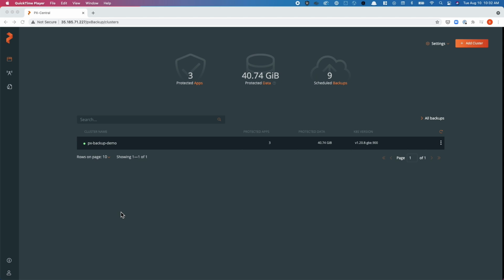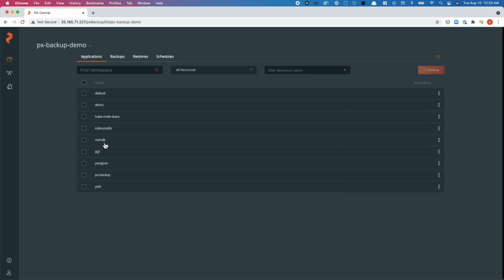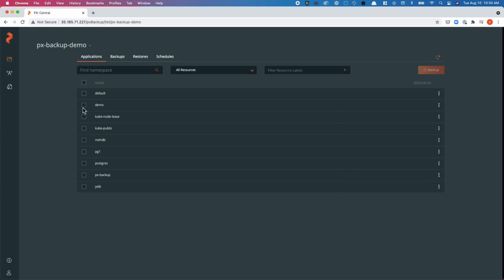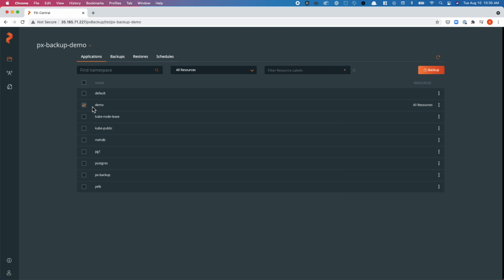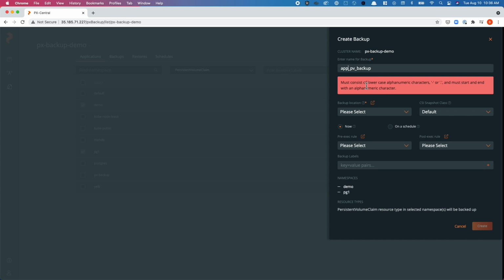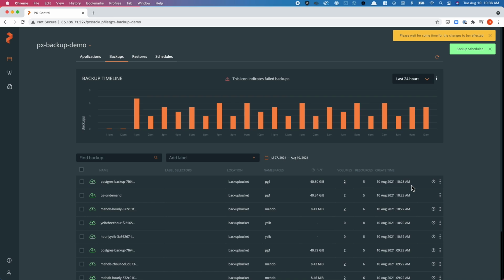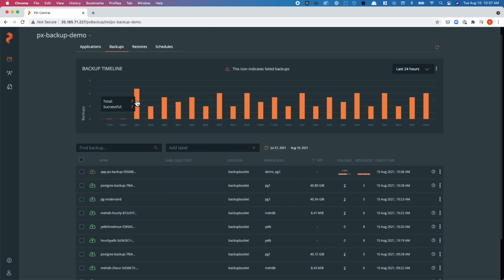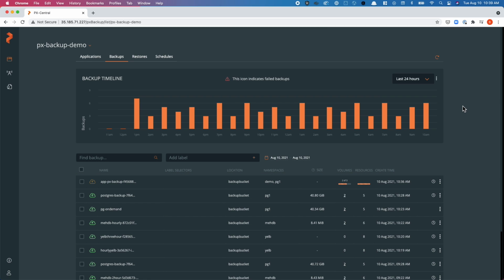How to use Application grouping and Backup timelines in PX-Backup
Portworx PX-Backup allows customers to create application-consistent backup snapshots for their containerized applications running on any Kubernetes clusters. With PX-Backup 2.0, we added a few new features to simplify the backup creation and backup monitoring experience for customers. In this demo, we look at how you can quickly create backup jobs using Application grouping, and how you can monitor all these backup jobs directly from the PX-Backup UI.